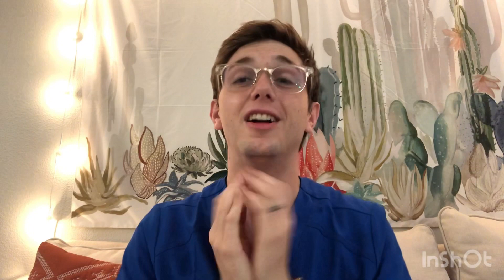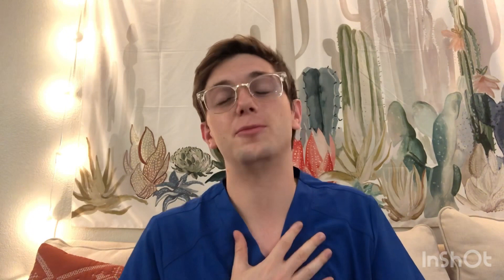Optometry School Survival Guide | The 10 Tips You Need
Optometry School is hard, but here are some tops to make optometry School easier! Here’s my Optometry School survival guide and optometry school tips and tricks to pass your classes in optometry school!! To be a successful optometry student, you have to have study habits and know how to study for optometry school! I am currently an optometry student at the Arizona College of Optometry at Midwestern University! AZCOPT has been great for a first year optometry student, but you have to survive the first year of optometry school first! Optometry will be a hard path, but already so worth it!

Step 1: 0:17

Step 2: 2:01

Step 3: 3:49

Step 4: 5:13

Step 5: 6:54

Step 6: 8:29 (Super short lol)

Step 7: 8:33

Step 8: 10:07

Step 9: 11:43

Step 10: 14:07